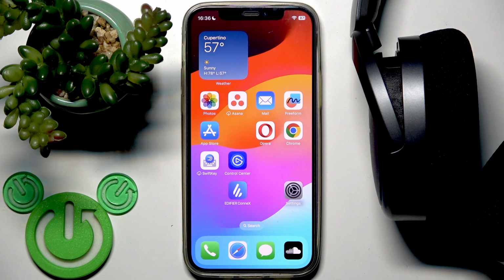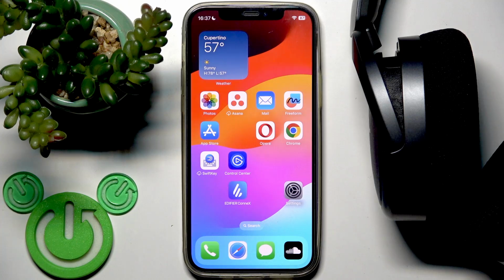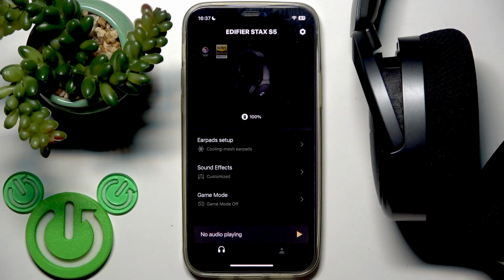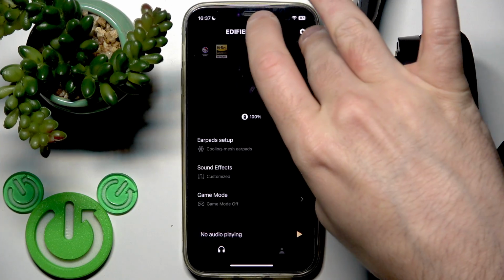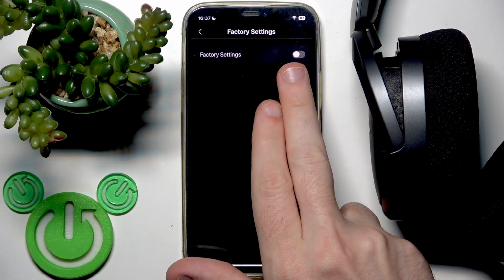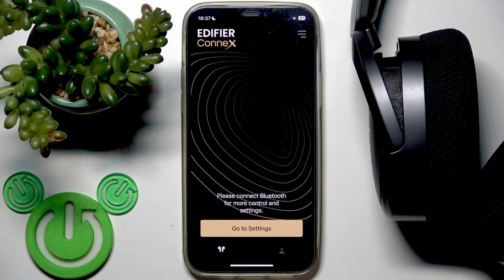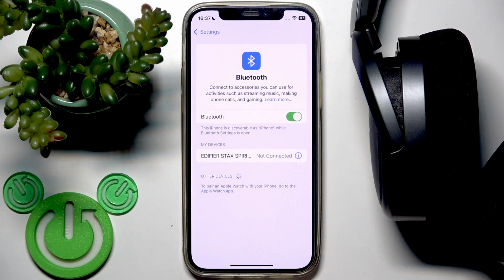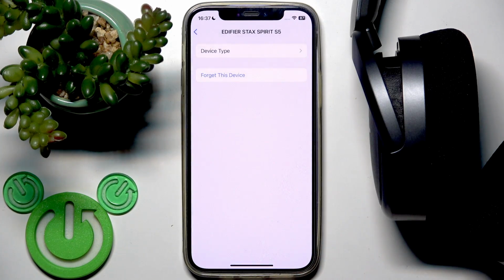EDIFIER STAX S5 – How to Factory Reset Using App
If you need to restore your EDIFIER STAX S5 headphones to their original settings, this video will show you how to perform a factory reset using the EDIFIER CONNECTS app. We’ll guide you step by step, from opening the app and adding your headphones, to accessing the settings and confirming the reset. You’ll also learn how to reconnect your EDIFIER STAX S5 to your phone after the reset, whether you’re using Android or iOS. This process can help fix connection issues, clear custom settings, or prepare your headphones for a new user. Follow along for a quick and easy way to reset your EDIFIER STAX S5 headphones using the official app.

How to factory reset EDIFIER STAX S5 headphones using the app?
How to reconnect EDIFIER STAX S5 after factory reset?
Where is the factory reset option in EDIFIER CONNECTS app for STAX S5?

0:00 Introduction
0:05 Open EDIFIER CONNECTS app and add headphones
0:21 Access settings and select factory reset
0:34 Confirm factory reset
0:42 Reconnect headphones via Bluetooth
1:02 Android and iOS reconnection steps
1:12 Headphones enter pairing mode automatically
1:18 Reconnect and finish